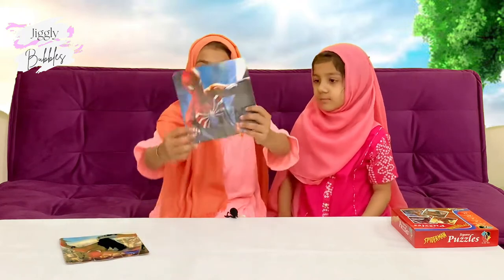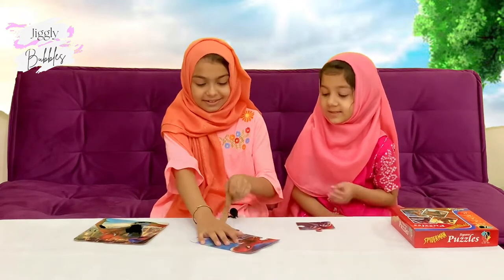Spiderman Jigsaw puzzles game | Kids playing with Spiderman action puzzles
This video is about Spiderman Jigsaw Puzzles. Iman and Mehraab unbox a jigsaw puzzle containing four different puzzles. Puzzles contain 6, 8, 10 and 12 pieces. They keep on challenging each other and end up the puzzles with a wonderful message for children.